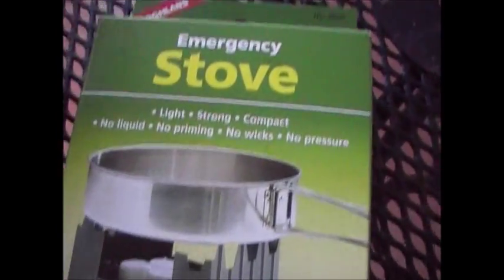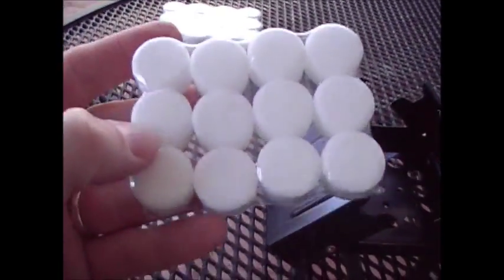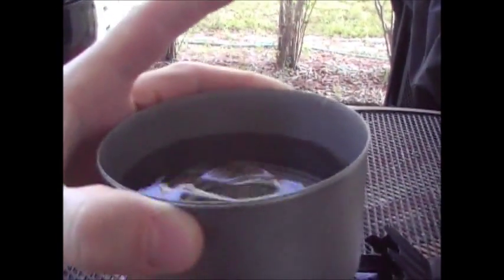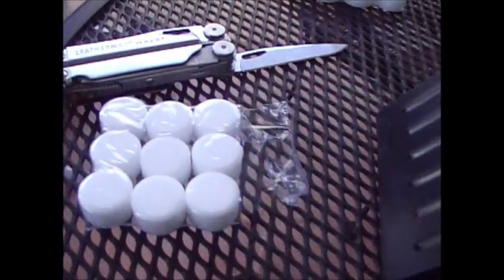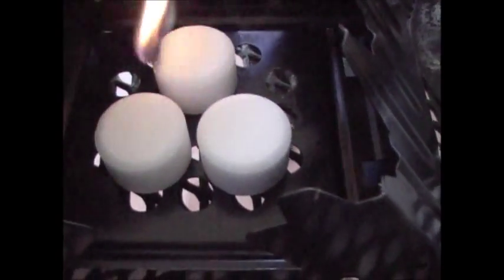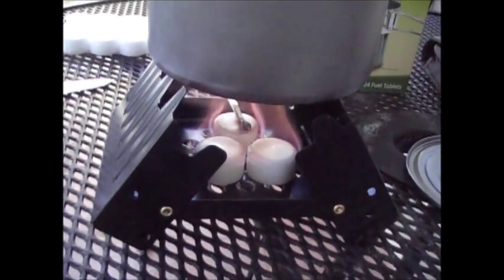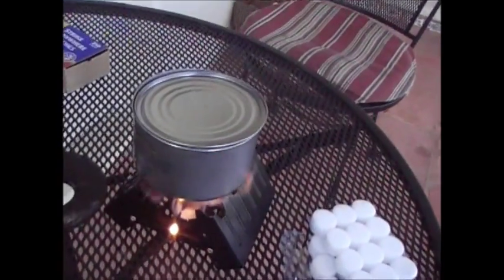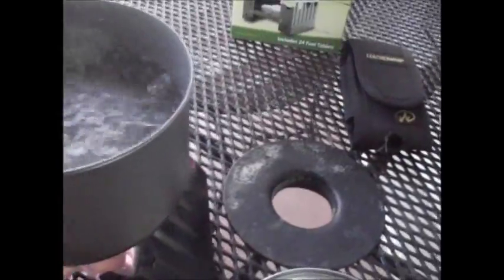Coghlans Folding Stove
In this video we demonstrate the Coghlans folding stove and Hexamine tablets.  We boil 1 cup of water in under 3 minutes.